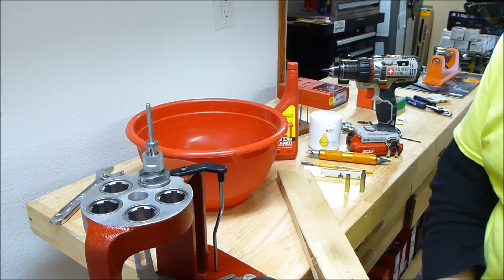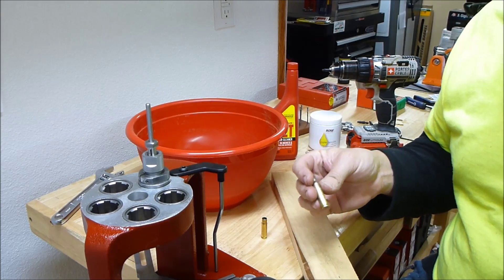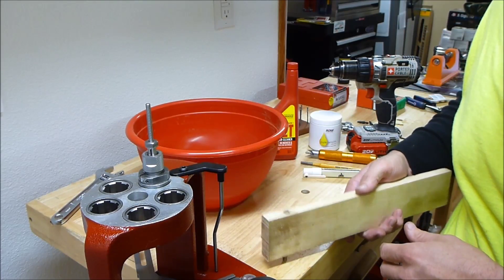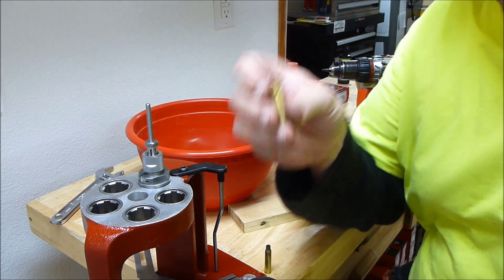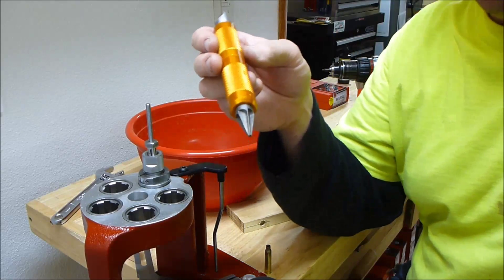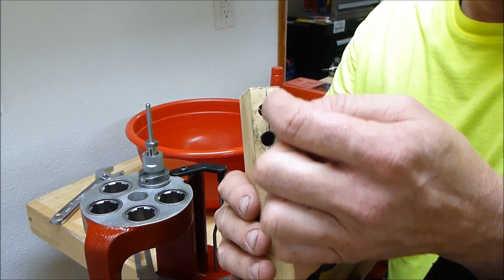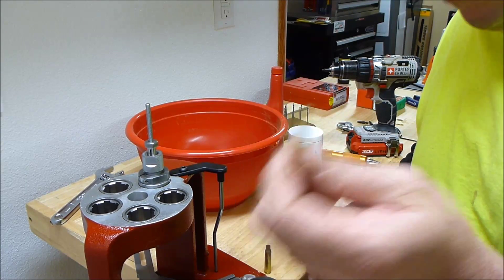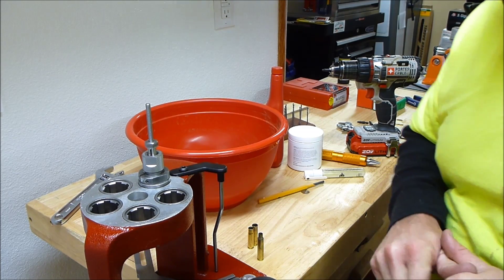I think this is a better way to trim .223/5.56 brass for .300 Blackout reloading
In this video I am showing a way I found to consistently trim .223/5.56 brass to length in preparation to convert it to .300 BLK.  As far as I know, this is the only video showing this method.  If it's not then I apologize; I'm not trying to hijack anyone's ideas.

I didn't have a Horrible Freight mini cutter, I did have a bandsaw.  This worked well.

First, I wanted a way to get consistently cut brass and I wanted it to be easy.  I found it was easy to make a wooden jig to hold the brass then run it through a band saw.  I found it was best to cut the case to about 0.030" over the desired final length.  The cases, once shortened and sized, tend to bell out a little at the case mouth.  This 0.030" below final desired length allows enough material to be removed to remove the bell portion.  0.030" is also not a whole lot of material to remove so you don't have to take all day to do it.

Improvements: I should re-drill the board to make  a new whole which doesn't have lube in it.  I didn't make it clear in the video: the 3/8" hole which is 1.25" into the board then has a 1/4" hole all the way through, yes, BUT the 3/8" hole on the other side only goes in maybe 1/2" or so and is to allow the punch I use to go far enough into the board to push out the casing on the other side.  It doesn't go all the way through; there is still a 1/4" hole area which the shell casing rests against to set its depth consistently.  Also, I should have cut the board on the narrow dimension farther back from the hole which holds the case to make it easier to clamp down.  Another thing, one could drill a hole, top to bottom, then countersink the "down" side, pass a countersink machine screw through the board and add a washer and a wing nut to allow greater mechanical force to clamp the shell AND keep your digits far way from the blade on the bandsaw as opposed to how you see me running my thumb close to the blade.  Your safety is your responsibility.

Also not stated in the video is that once you've rough-cut the shells you will have to lube them to size them to .300 BLK.  The best way (that I know of) to get through this stage to re-loadable shells is this: lightly debur the rough cut to get stray brass out of the way so it doesn't get lodged in your resizing die, lube the cases, resize the cases, use an ultrasonic cleaner with Dawn liquid to remove the case lube (use hot water), dry the cases, trim them to length and debur the case mouth, then run them through a vibratory tumbler with walnut shell media to remove the trimmings.

Brass shavings will go everywhere.  If you have a Lyman Universal trimmer, buy the power adapter if you only have the hand-crank model.  I drilled the press-formed steel at the center of the shaft which held the handle and took the handle off, leaving a small stub of metal I could chuck up in my drill.  That saves a lot of time (trimming by hand is SLOW).

And finally, you may be better off buying .300 BLK brass or buying cartridges and reloading them once you've shot them.  This is a neat thing to be able to do, but it takes a lot of time and steps to do it right.  If you have a better way to do this I would appreciate positive, useful comments outlining the better way.